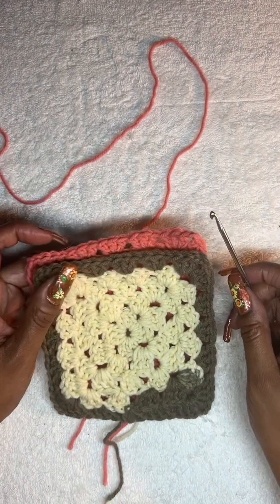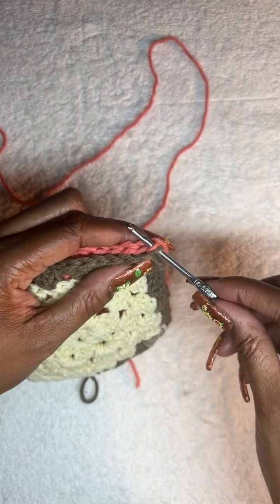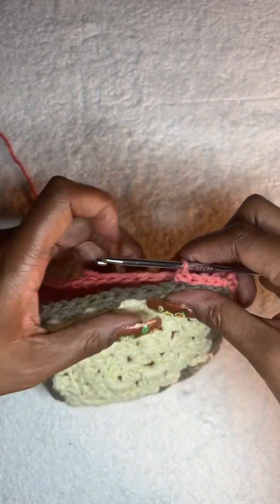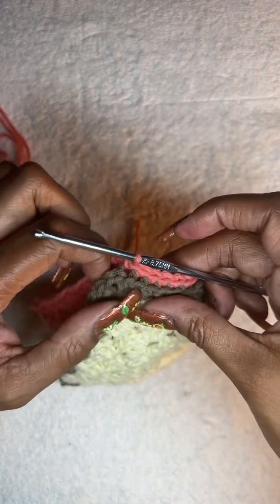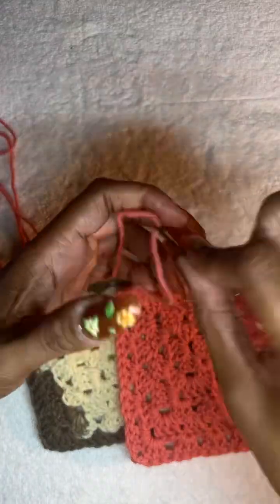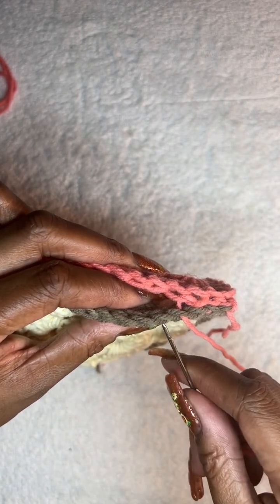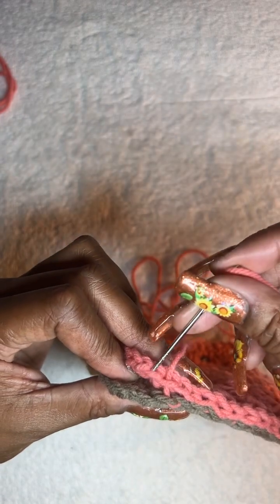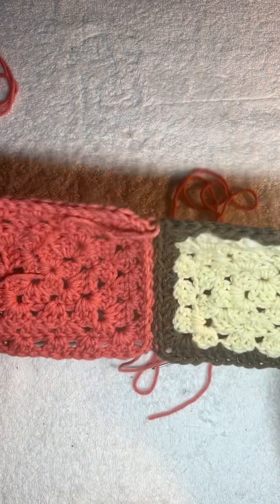CROCHET 🧶 HOW TO JOIN GRANNY SQUARES 👀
Hi everyone!🌺 Thank you for stopping by my channel. 😉 I hope you all are in good health.🌼 Always keep your head and never lose courage and never lose focus. Life is great and will only get better. 🫡

These are my ways of how I like to attach my granny squares. 😌

Using crochet hook:

Insert hook into back stitch of granny square facing you and insert hook into front stitch of granny square not facing you.
Make sure to leave a tail to see or crochet in
Chain up one and in the same stich Single Crochet (SC)
SC in each stitch for the entire row

Using crochet needle

Attach yarn into needle
Insert yarn needle into back stitch of granny square facing you and insert yarn needle into front stitch facing you. Pull through and repeat. Make sure to leave a tail to sew or crochet in.
Sew in yarn back and forth front to back.

That is it. Nothing to it!!

Rewind and rewatch video as much as need and or want to make it happen💞

Thank you once again for being YOU 🤍